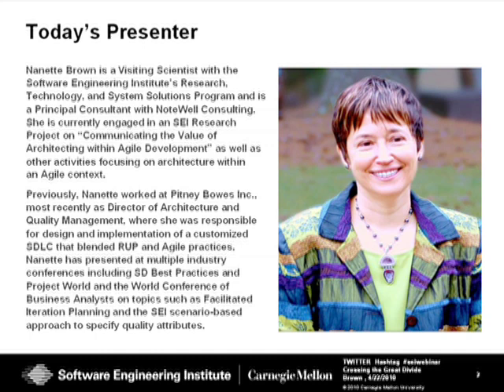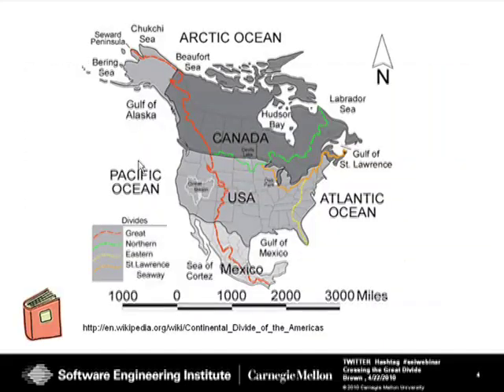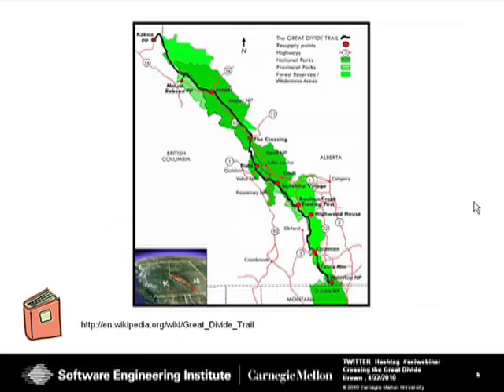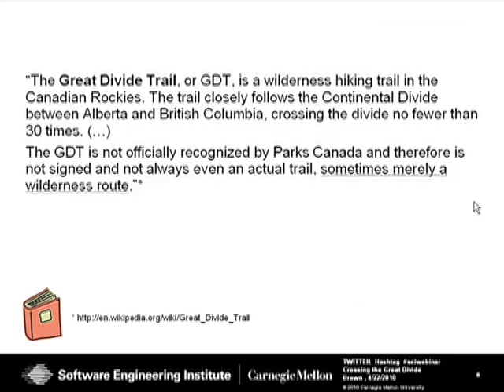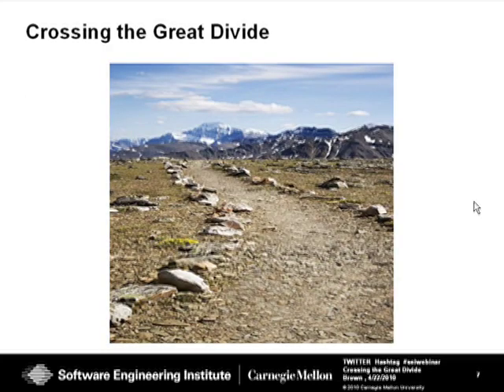SEI Webinar Series: Agile Development & Software Architecture - Crossing the Great Divide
(April 2010) Nanette Brown talks about the difficulties, real and perceived, of linking agile development with software architecture. The complete version of this webinar can be viewed